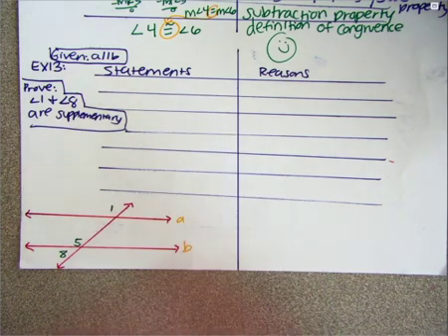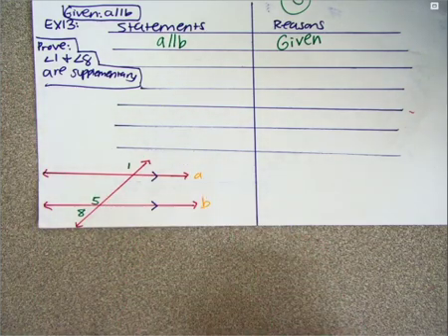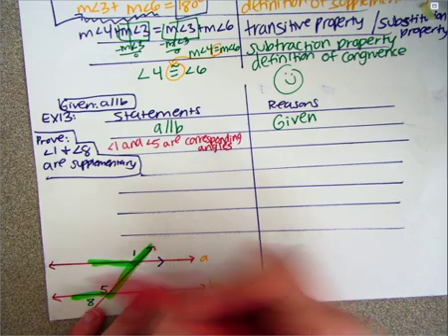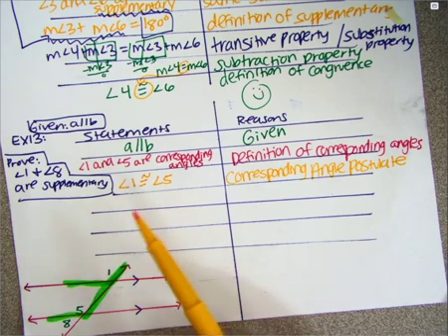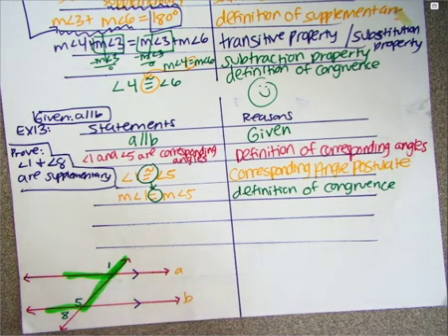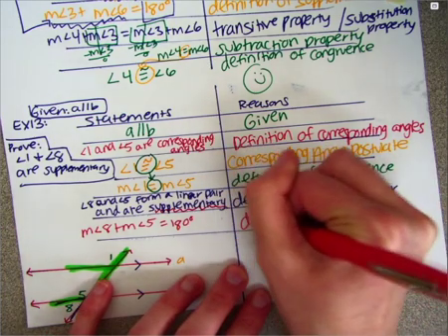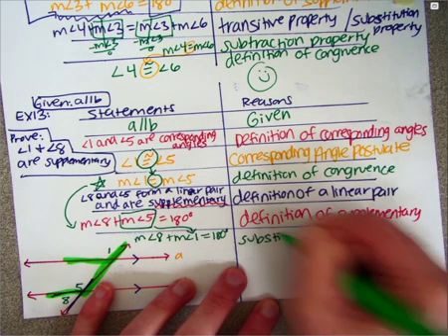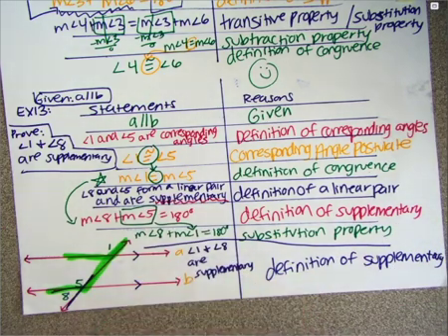Ex 13 Properties of Parallel Lines Cut by a Transversal